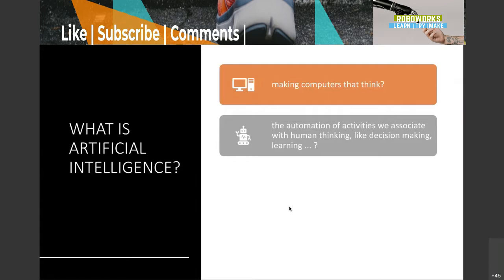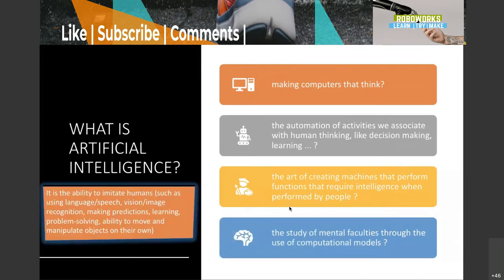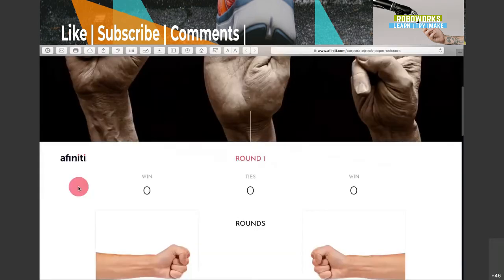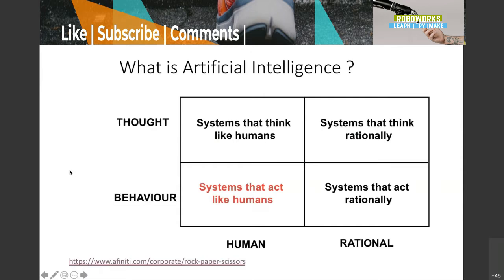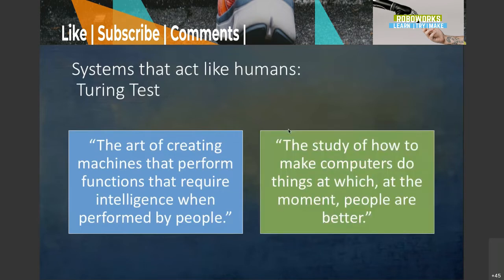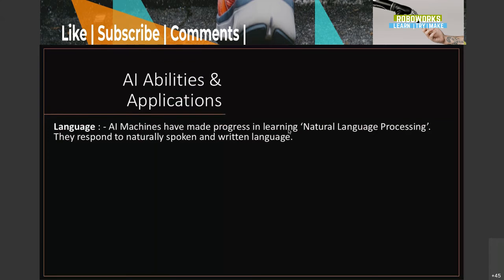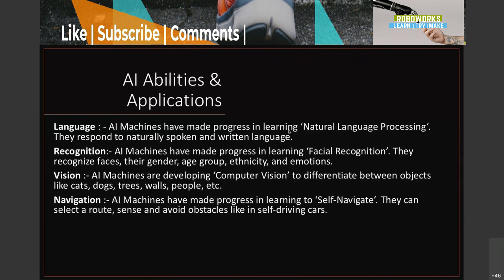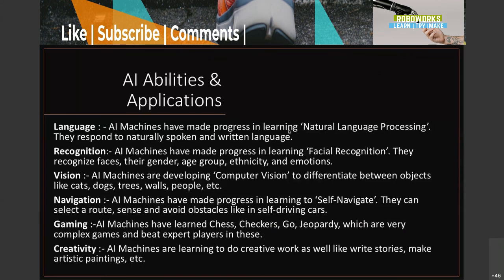Introduction to Artificial intelligence for beginners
Artificial intelligence: the first thing you should know in the digital era.
Artificial Intelligence (AI) is the future and will shape the future. AI is shaping every industry in the world right now.
Part 1 of series of course. yt:cc=on
 00:00 - 04:10 - Introduction to Artificial Intelligence
04:10 - 05:17 - Turning test
5:18- 09:08 - Need of Artificial Intelligence
09:09 -13:42 AI capabilities and Applications